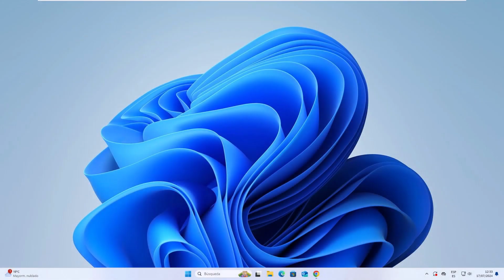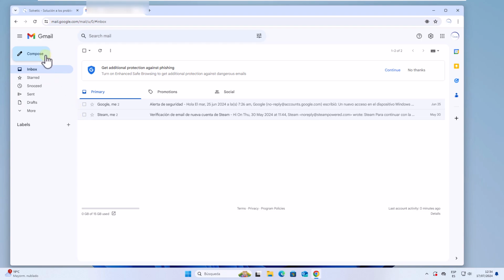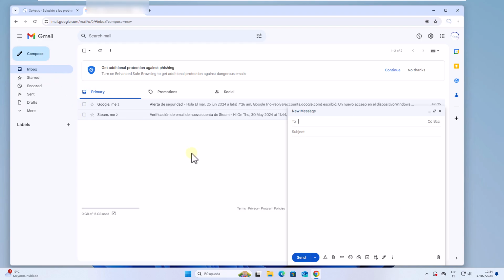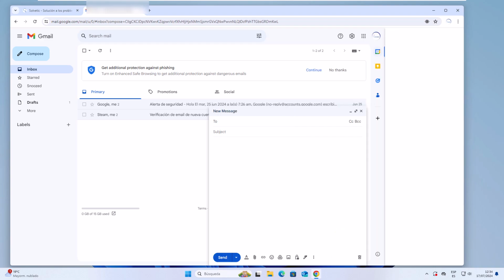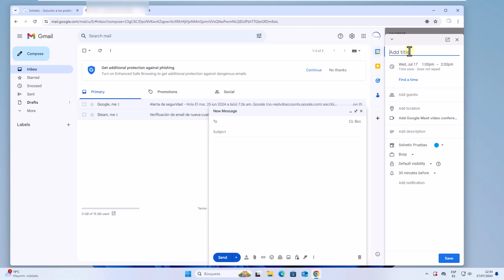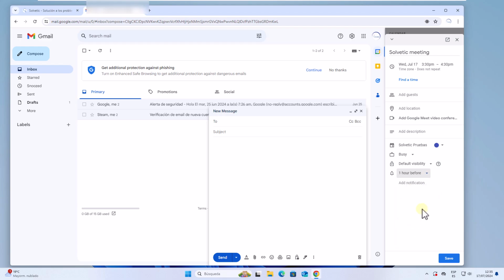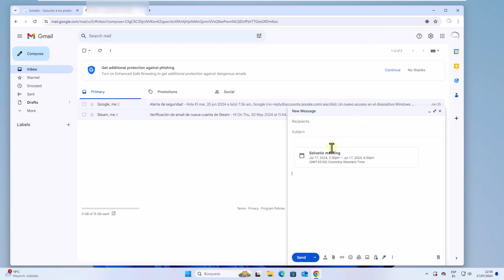Schedule Meeting in Gmail